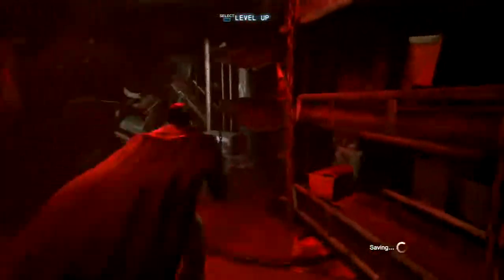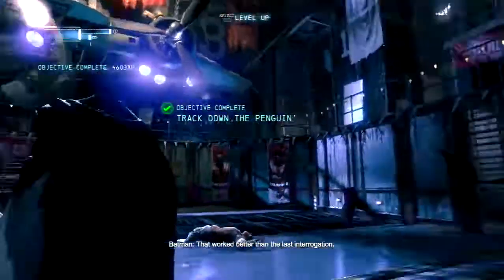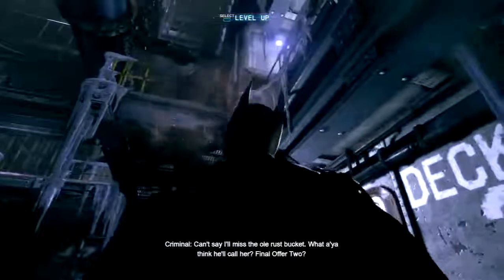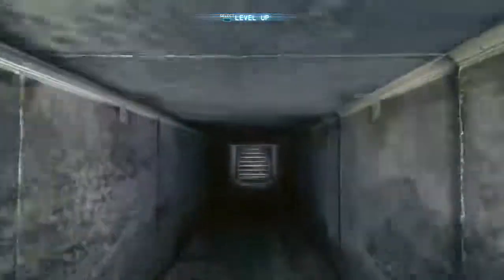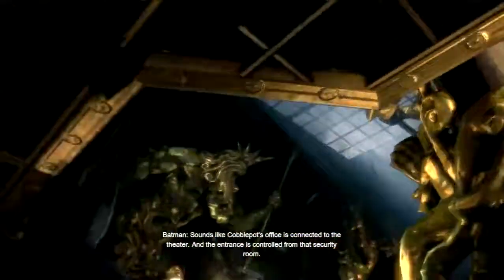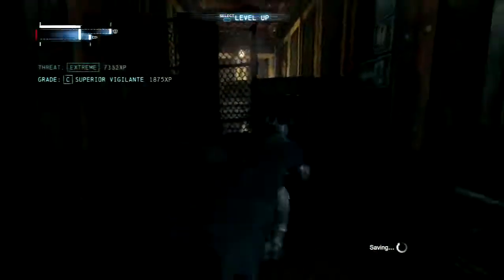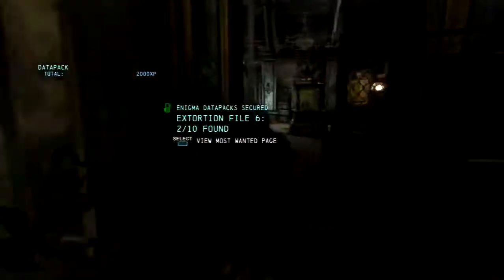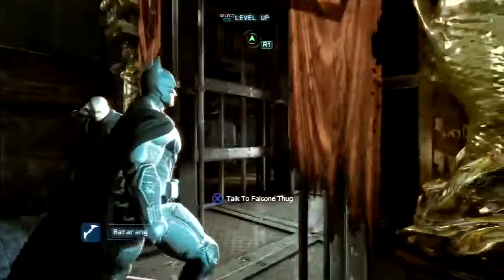Batman Arkham Origins #3 BOING!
Hop you guys enjoyed this episode of Batman Arkham Origins!